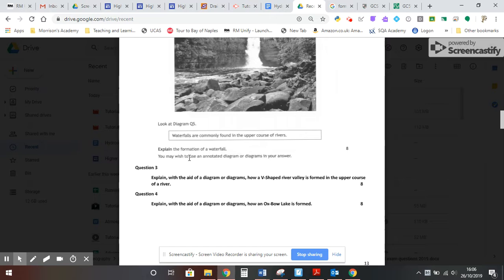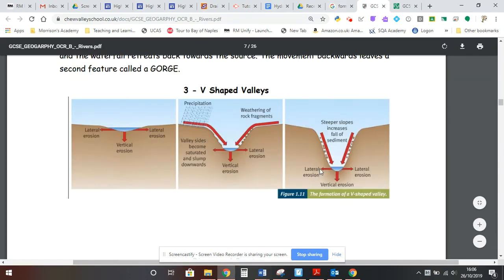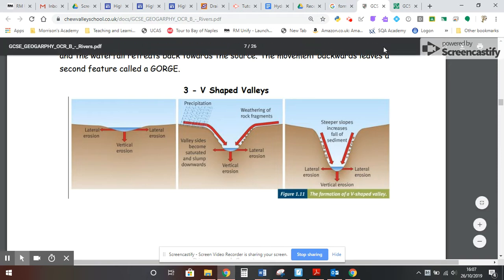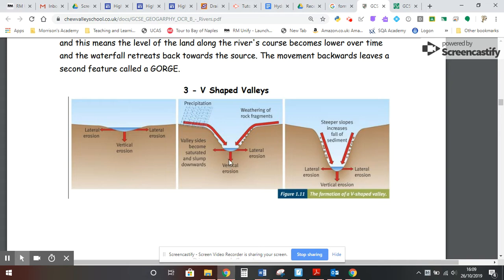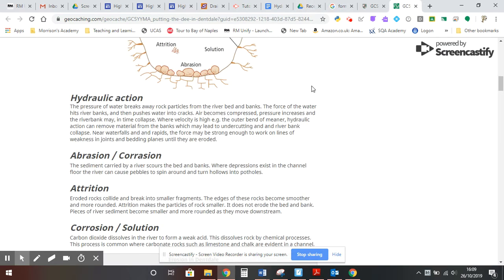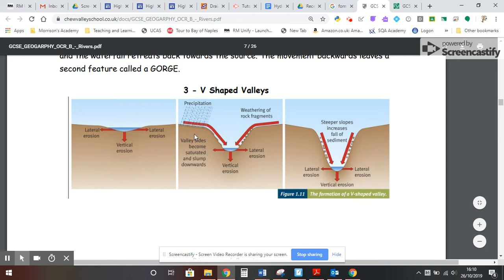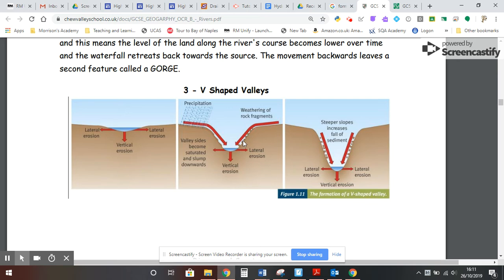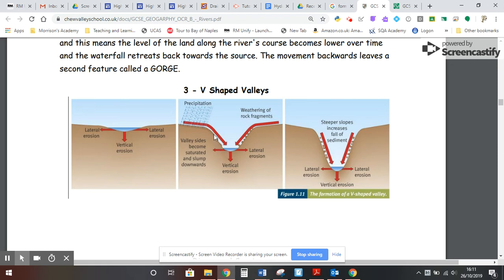Tutorial explaining with the aid of a diagram the formation of a V Shaped valley